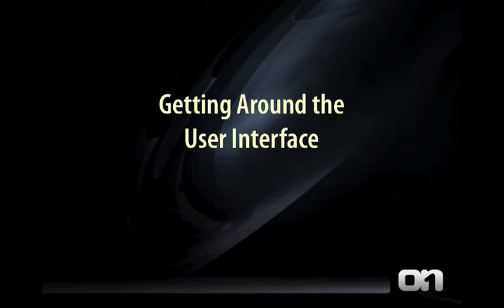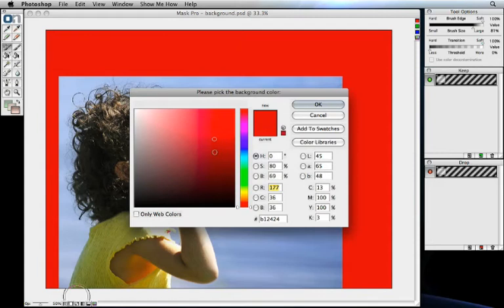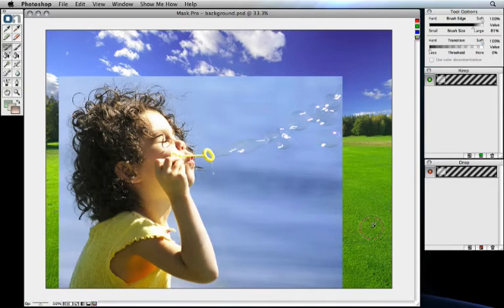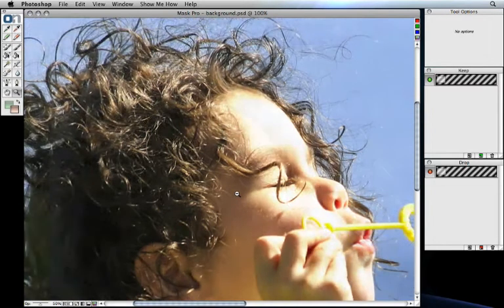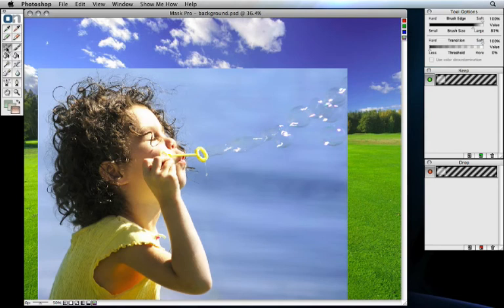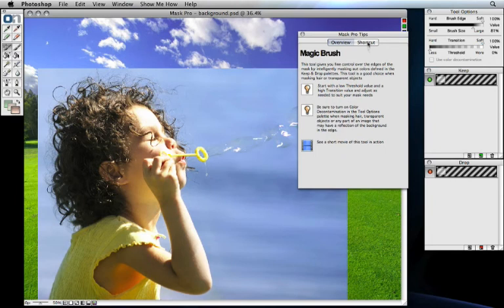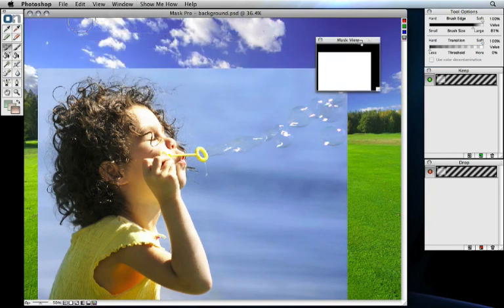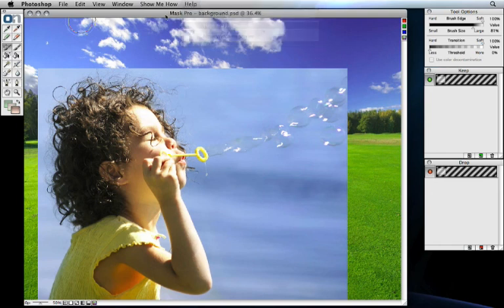Understanding the Mask Pro User Interface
Learn your way around Mask Pro.  This tutorial covers the control panes, preview area and menu bar navigation.